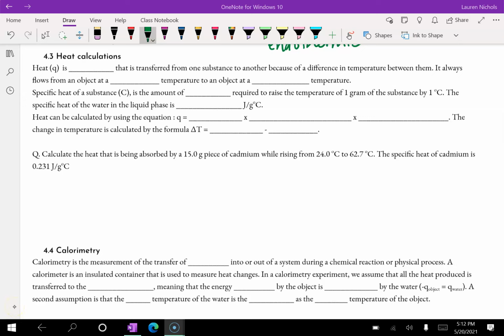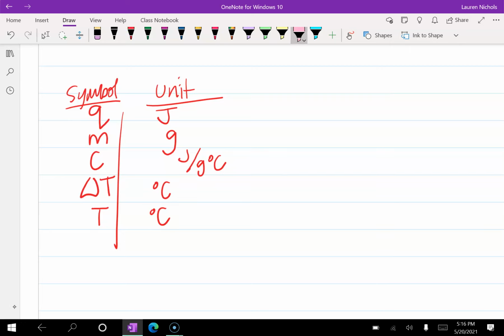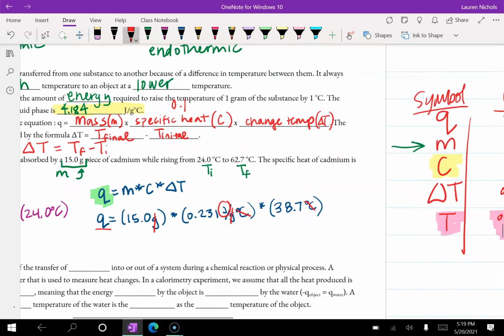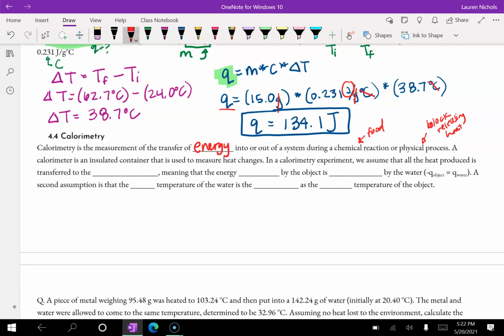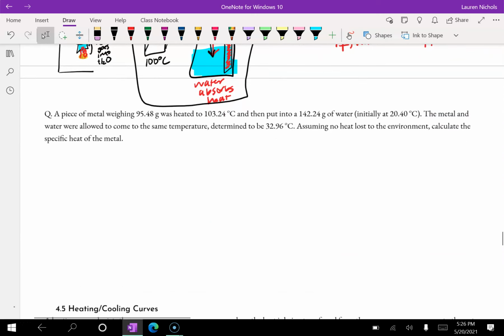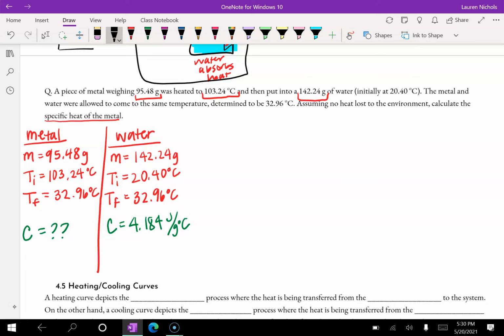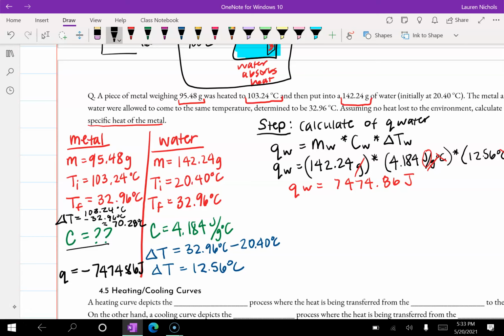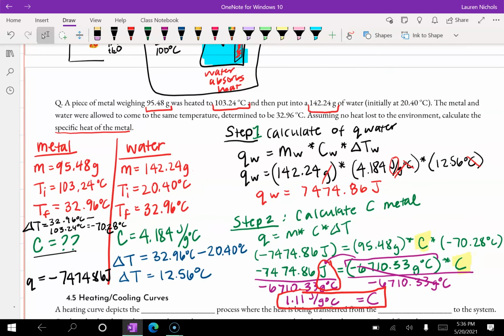20-21 Calorimetry & Q=mCdeltaT